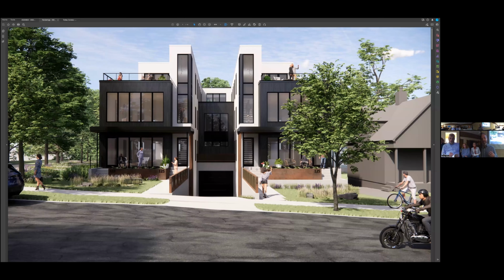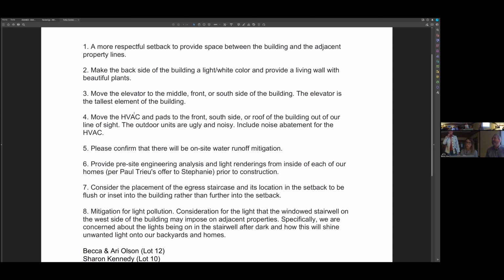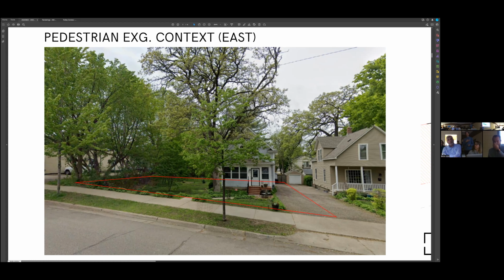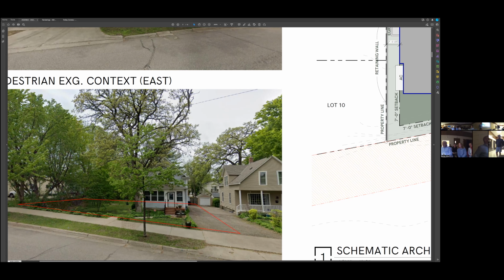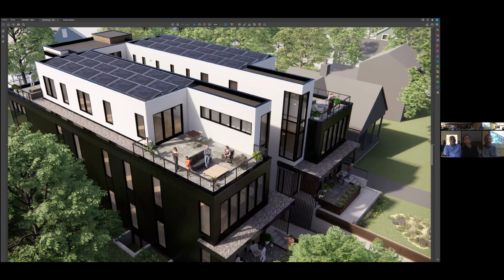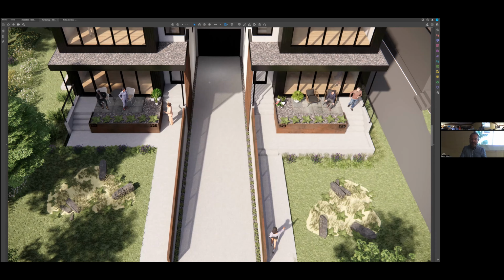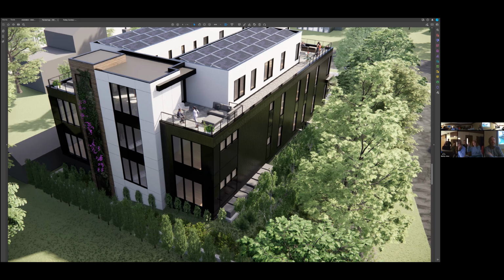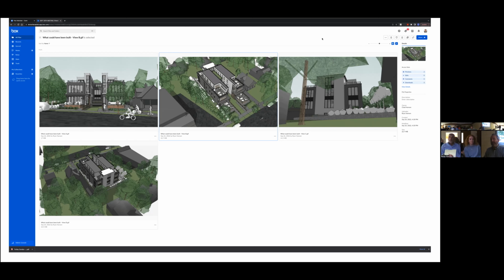Neighborhood Meeting on 4352 Zenith Condo Project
On September 29, LHiNC hosted a meeting between Sustainable 9 Design + Build and interested neighborhood residents to discuss a proposed 4-condo project at 4352 Zenith Avenue South project. The developer presented the project, heard concerns and answered questions.